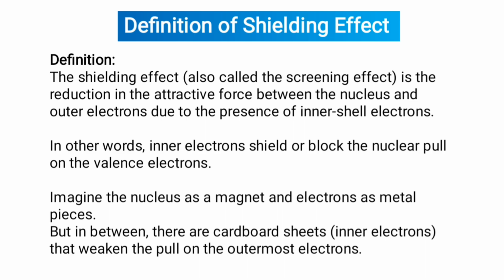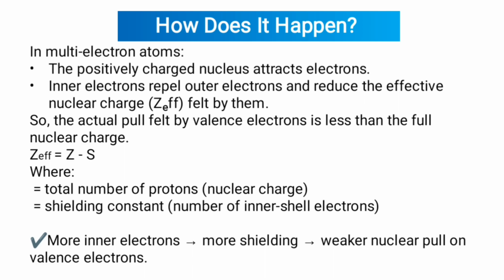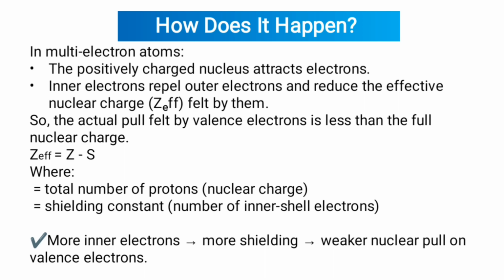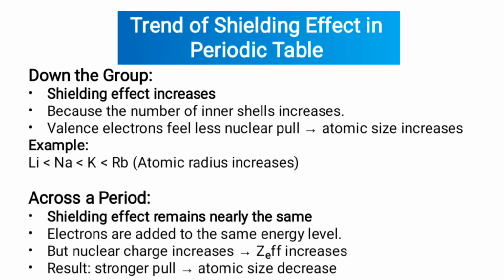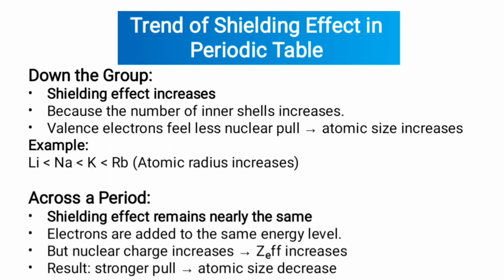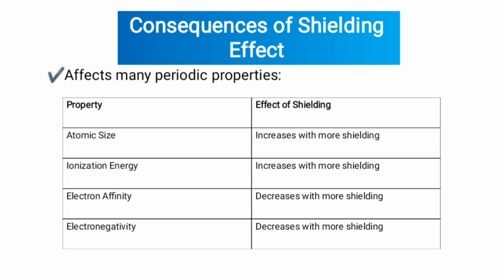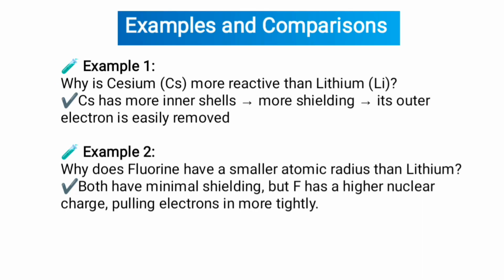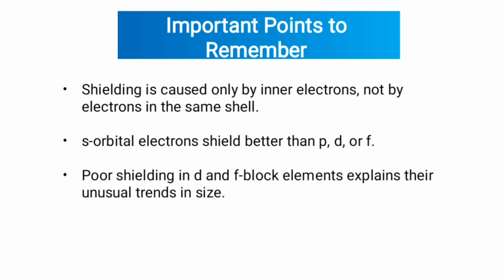Shielding Effect in Chemistry: Periodic Trends & Atomic Structure@ChemistryClass-9-10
Unlock the Secrets of the Shielding Effect! 🔓💡 Discover how inner electrons shield outer electrons from nuclear pull, impacting atomic size, ionization energy, and reactivity. Perfect for Chemistry students and enthusiasts! 🔬